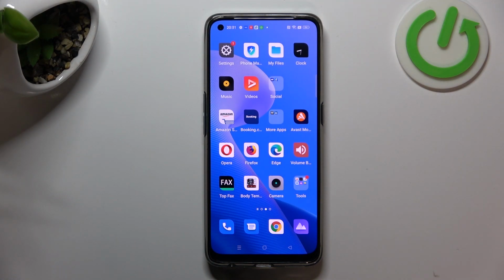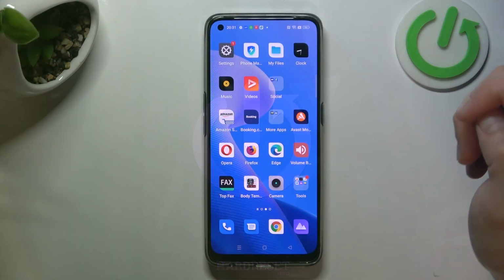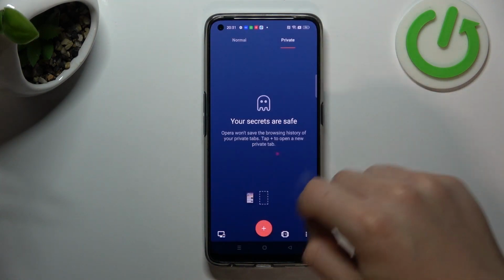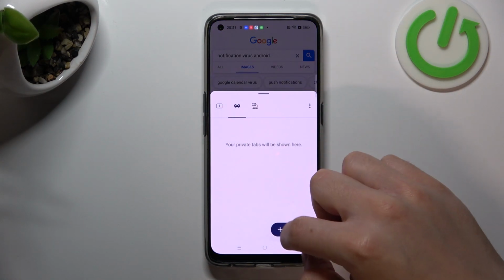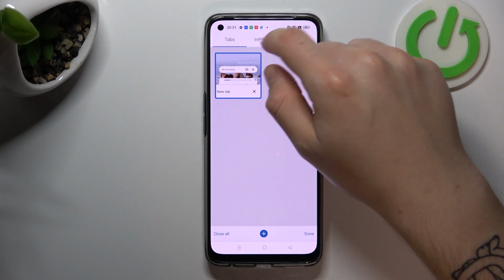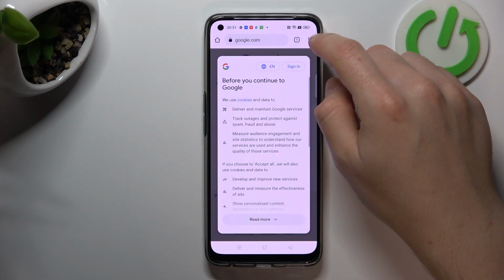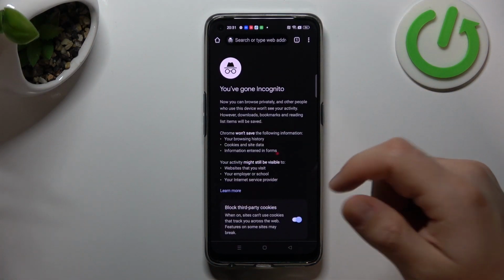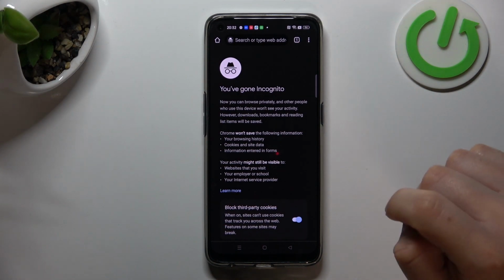How to Enable Incognito Mode on REALME 9 Pro+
Hi! Incognito mode is a feature that allows you to browse the internet without leaving a trace of your activity. Now, we would like to show you how to activate Incognito Mode on your default browser. Visit our YouTube channel if you want to know more about REALME 9 Pro+.

How to enable Incognito Mode on REALME 9 Pro+? How to turn on Incognito Mode on REALME 9 Pro+? How to open pages in Incognito Mode on REALME 9 Pro+?